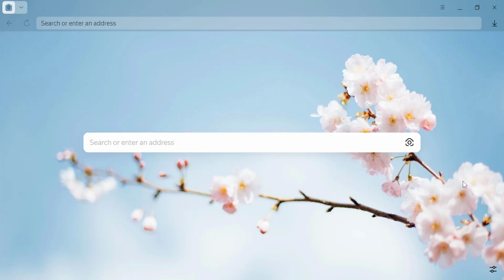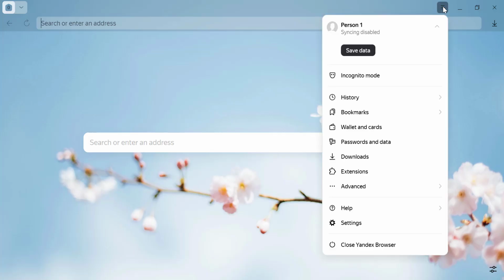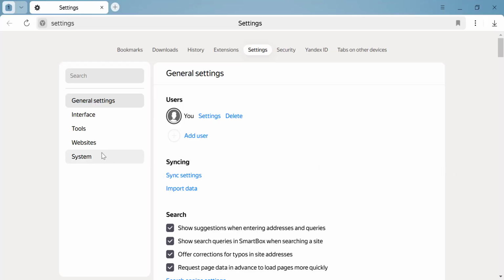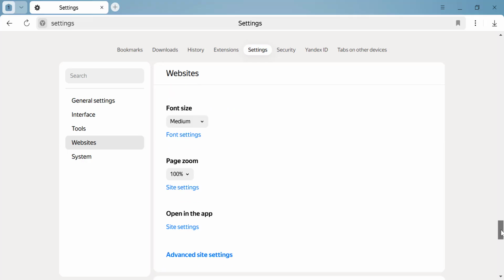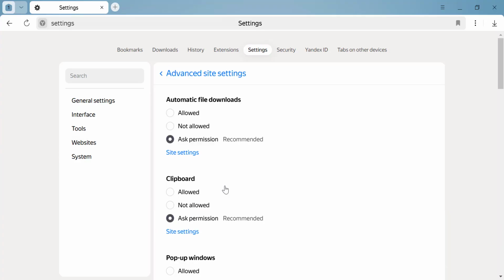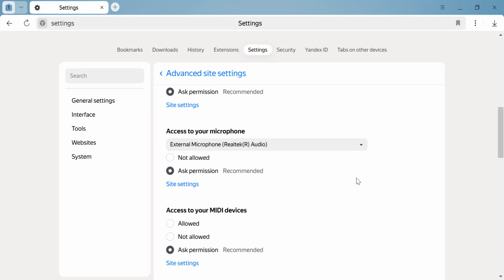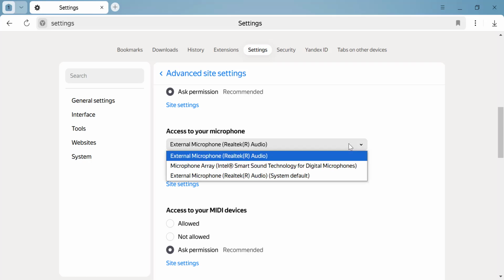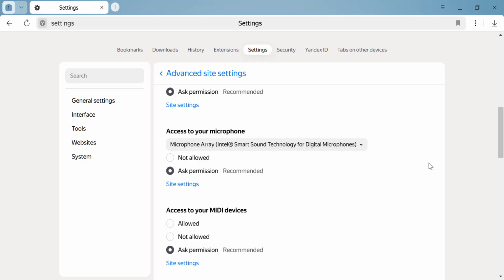How to Change Microphone in Yandex Browser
📌 In this video, you’ll learn how to change the microphone in Yandex Browser step by step.

🧑‍💻 Whether you're having mic issues or just want to switch devices, this guide makes it simple.

⚙️ We walk through the full settings menu inside Yandex Browser to help you access the microphone options.

🔍 Learn where to find advanced site settings and how to select your preferred microphone from the list.

🛠️ This tutorial is beginner-friendly and takes less than 2 minutes to complete.
✅ Works on most versions of Yandex Browser in Windows.
📈 Perfect for fixing voice input issues, online meetings, or any microphone-related problems in Yandex.